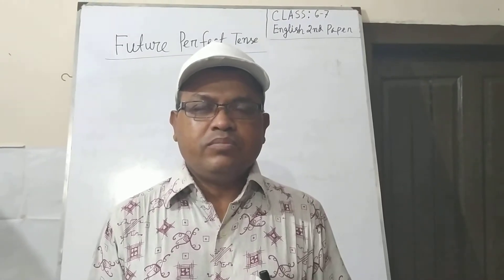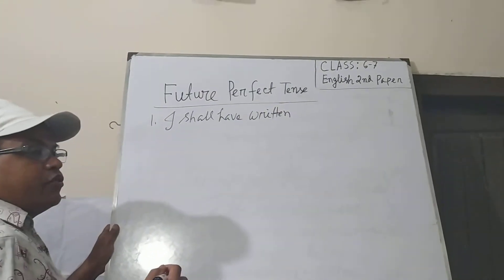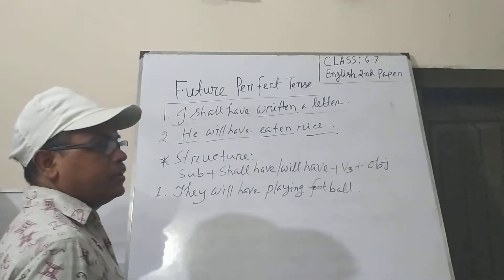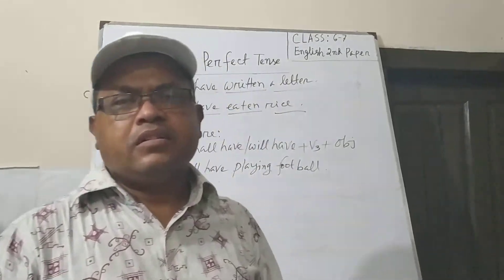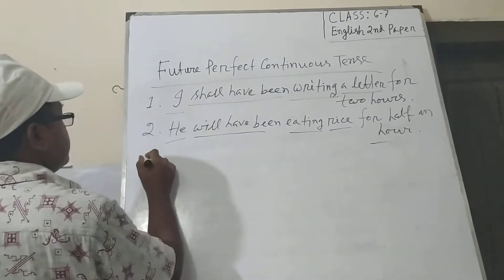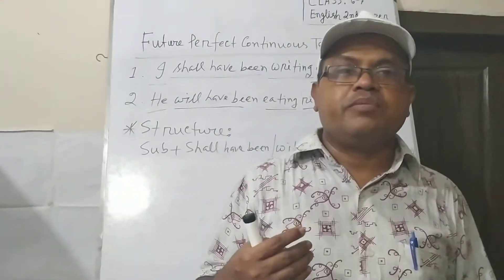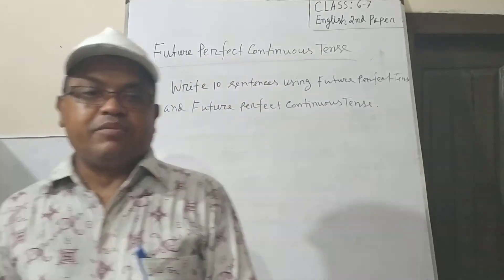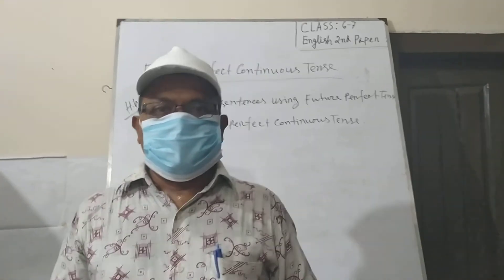Class:6-7, English 2nd Paper, Future Perfect Tense, Mozammel Hoque, Police Line High School, Cumilla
Class: 6-7, English 2nd Paper, Future Perfect Tense & Future Perfect Continuous Tense, Mohammad Mozammel Hoque, Senior Teacher, Police Line High School, Cumilla.